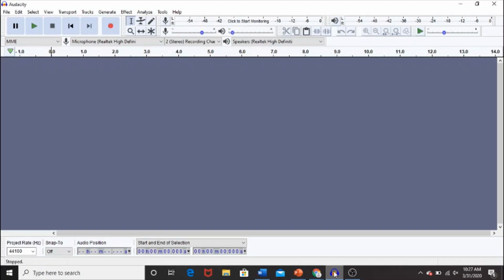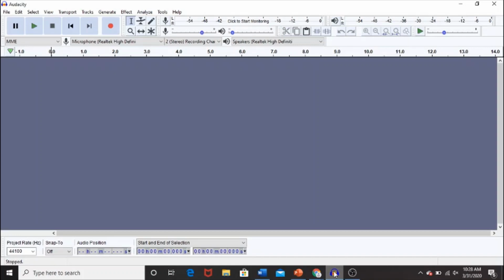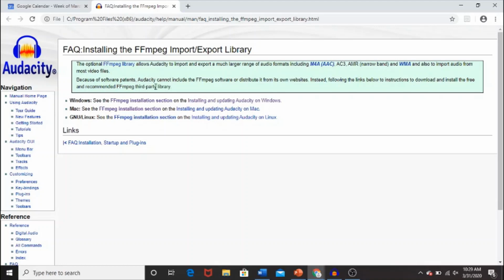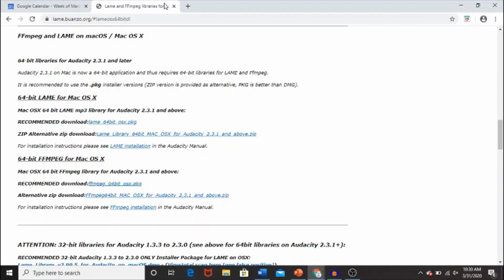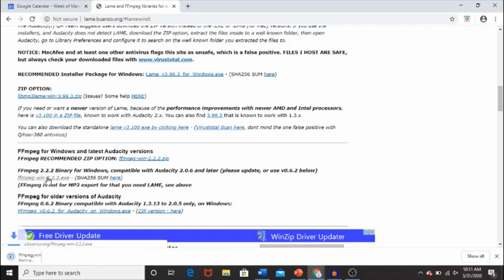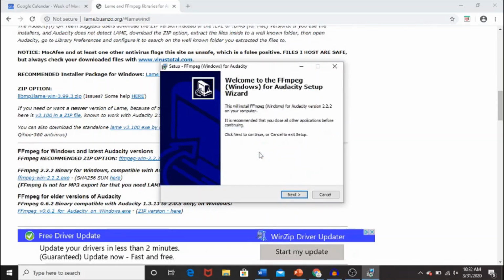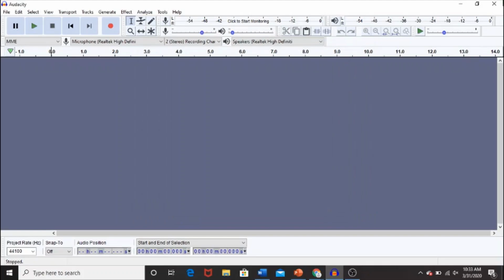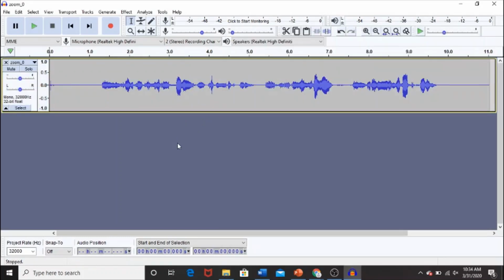Converting Zoom videos to Audacity